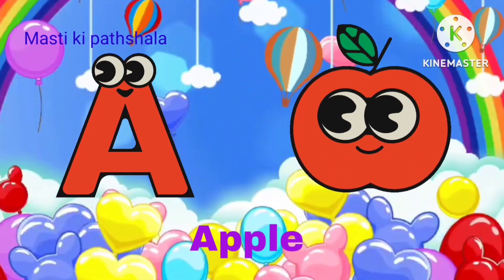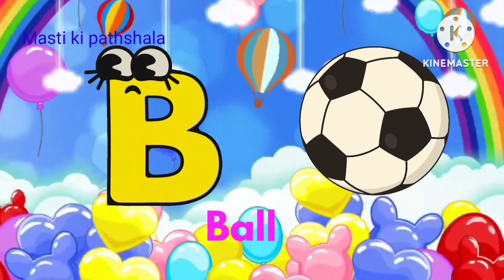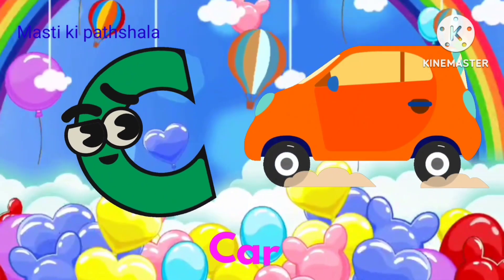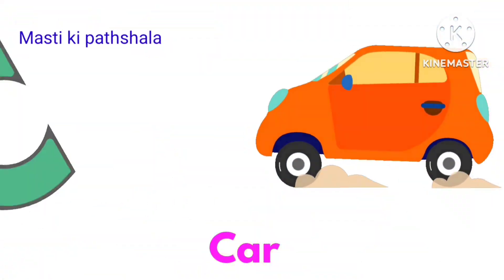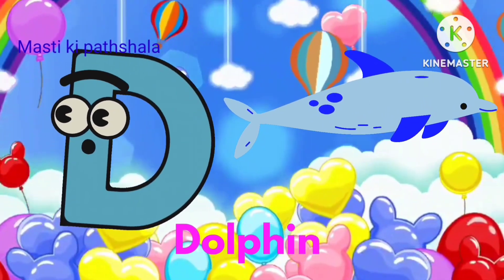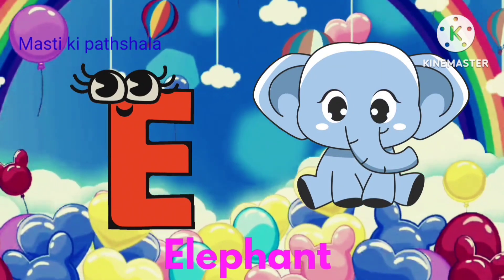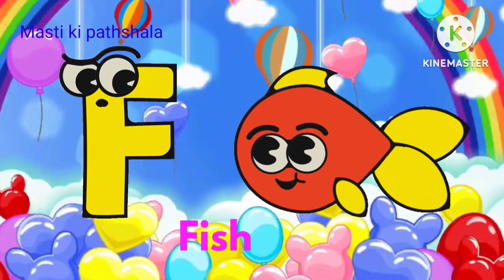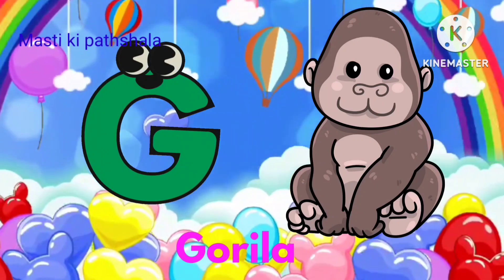ABC songs with Masti ki pathshala |ABC phonics songs for toddlers |Alphabets A to Z| Nursery Rhyme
A for Apple,B for Ball, AbcPhonics Songs, Alphabets, Alphabet Songs, AbcSongs, English Alphabets,abc

Kids Channel
education
Kids learning video
hindi vyanjan
hindi varnmala
hindi learning
Bachcho ki Paathshala
kids educational tv
nursary class
ABCD

अआइईउऊ ए ऐ ओ औ
असे अनार
असे अनार आसे आम

Thanks, masti ki pathshala